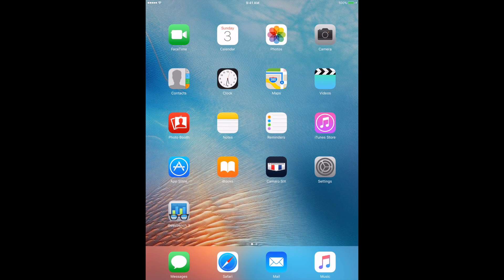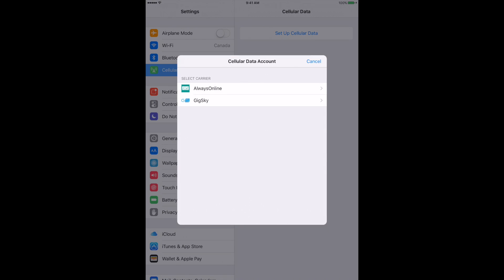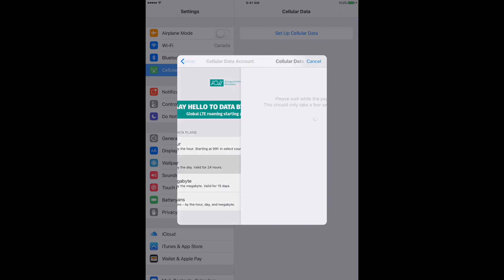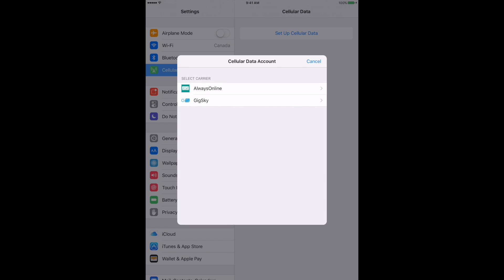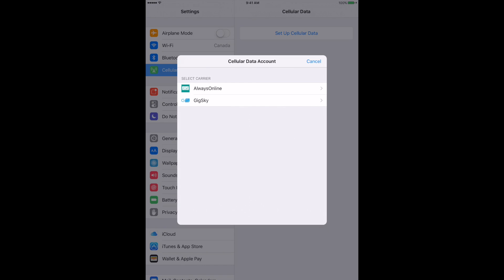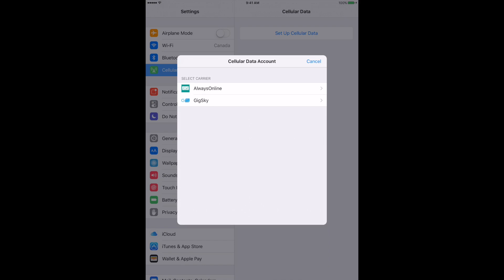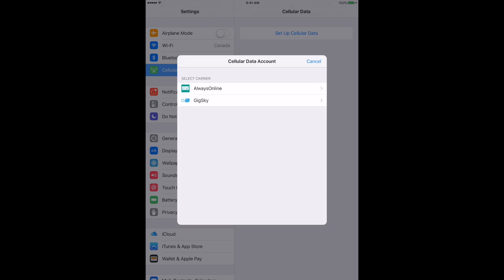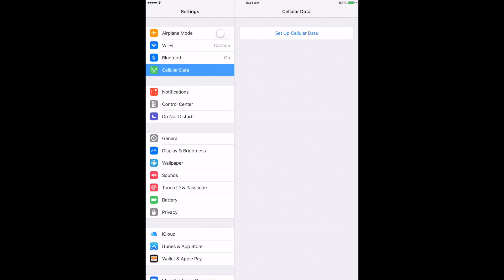Apple iPad Pro 9.7 - Embedded SIM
First ever Apple iOS Device with Embedded SIM to allow for ease of access to data services around the globe without having to purchase individual SIM cards.